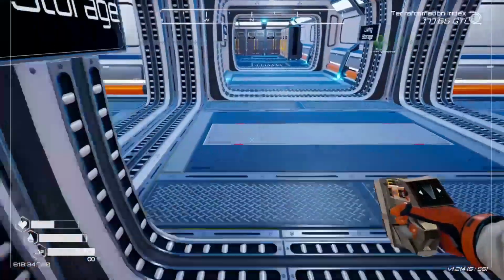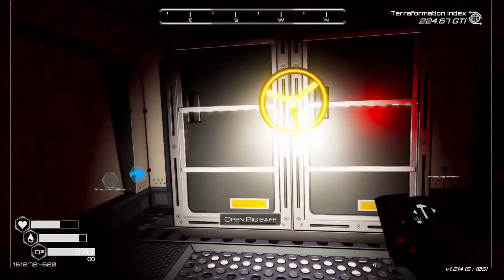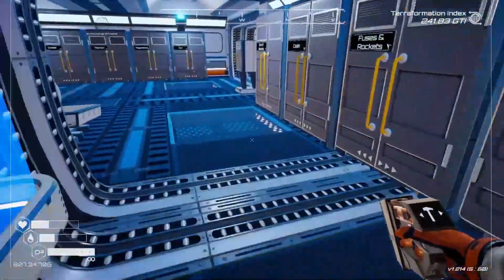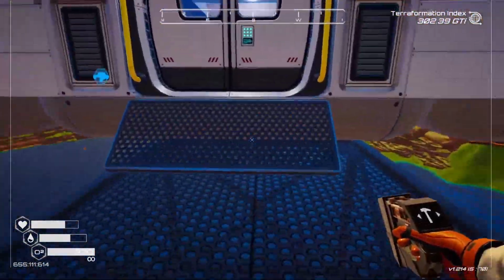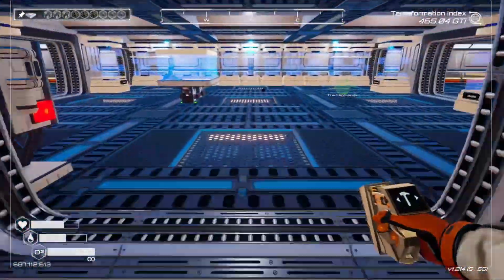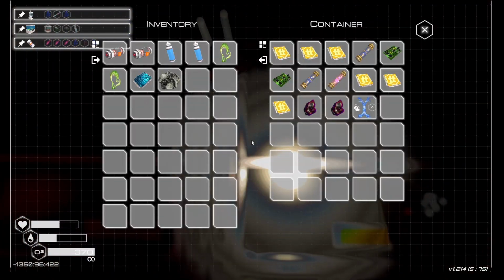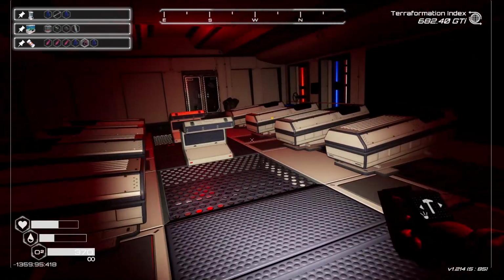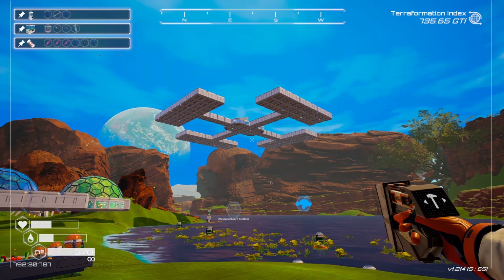From Convict to Architect: Building My Planet Crafter Base - [E2:12]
Forget terraforming, it's time for some serious building! In this Planet Crafter episode, I'm putting my terraforming ambitions on hold to focus on creating my main base. This episode will merely be the beginning of a huge project.

Chapters:

01:38 | T2 Storage Locker
06:43 | Base Building Begins
07:45 | 3x3 Living Compartment
12:23 | Autocrafter
12:45 | Little Base Tour

I play games that require at least a modicum of strategic thinking. You know, the kind where mindless button-mashing won't cut it. Survival games and roguelikes are my poison of choice.